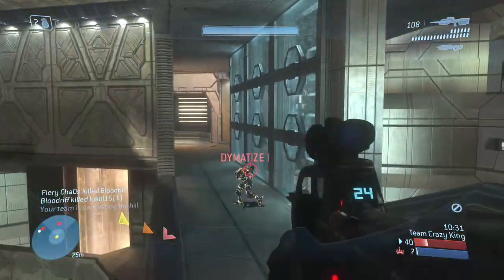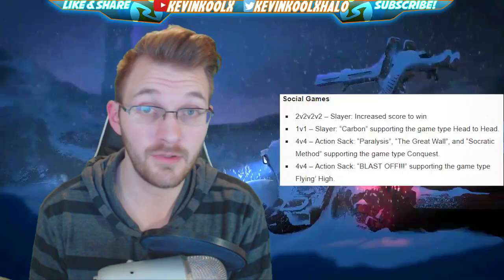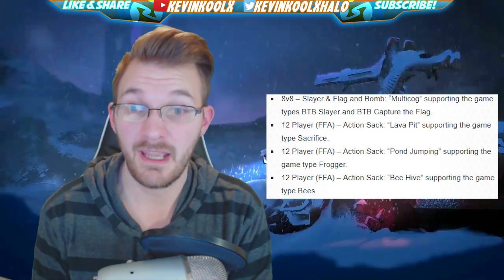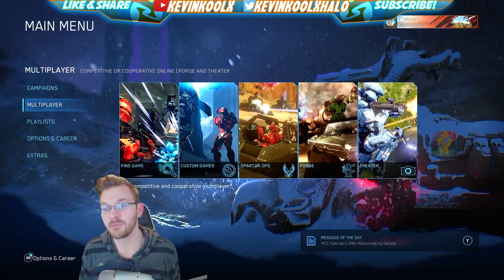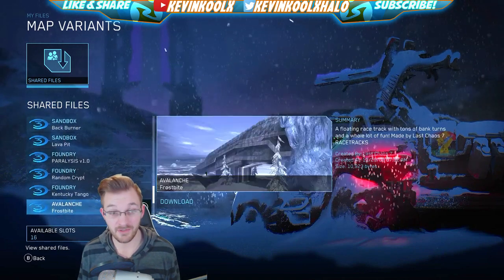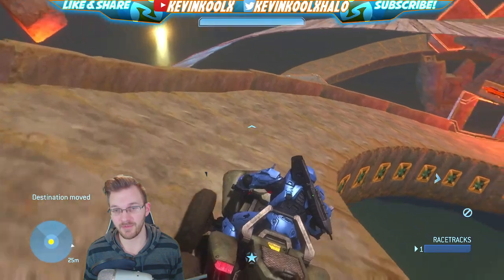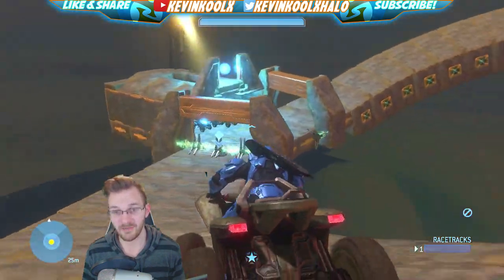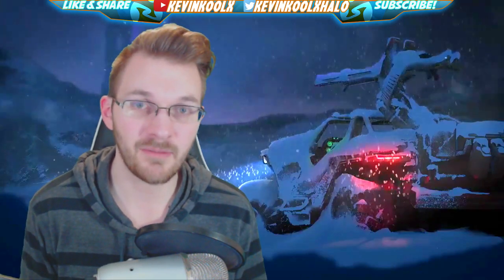Halo MCC Update NEW MAPS! 45 Forge Maps Added to Halo MCC! How to Download Halo MCC Custom Maps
Halo MCC Update NEW MAPS! 45 Forge Maps Added to Halo MCC! How to Download Halo MCC Custom Maps. This new Halo MCC Update brings 45 new maps to the game! Halo 3 forge maps coming to Halo MCC is great to add replay ability to Halo The Master Chief Collection. This Halo MCC February Update also shows that Halo 3 is the most popular game on the MCC.